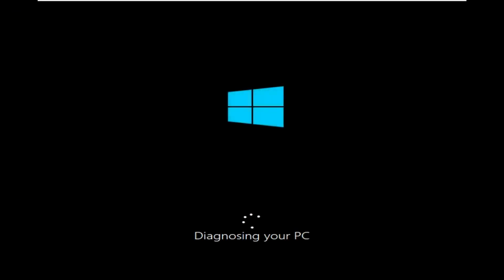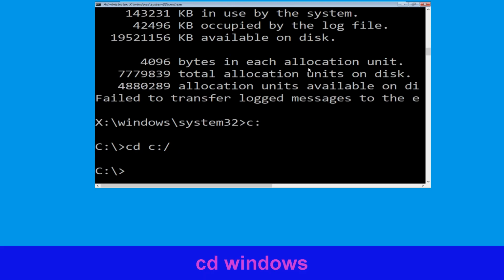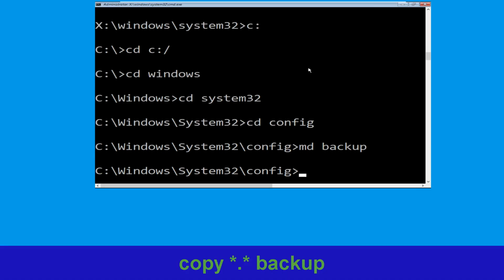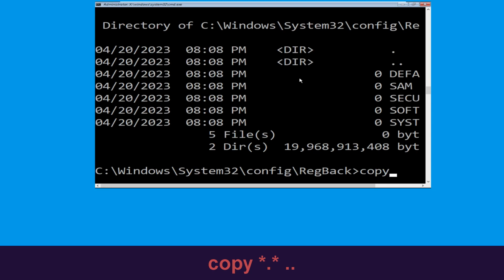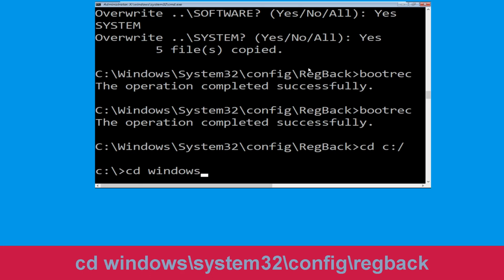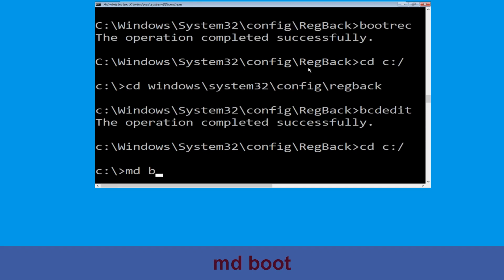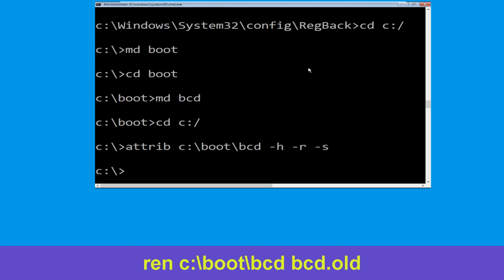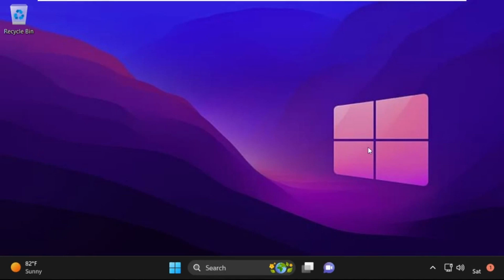How to Fix Windows 11 Automatic Repair Loop (Without Losing Data) Fix Windows 10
• IRQL_NOT_LESS_OR_EQUAL Error
• BAD_POOL_CALLER Error